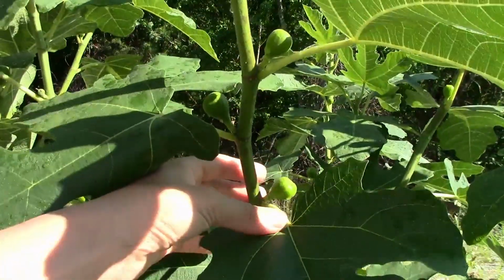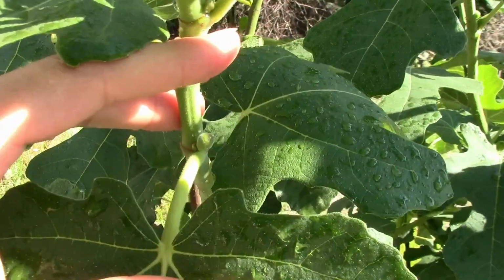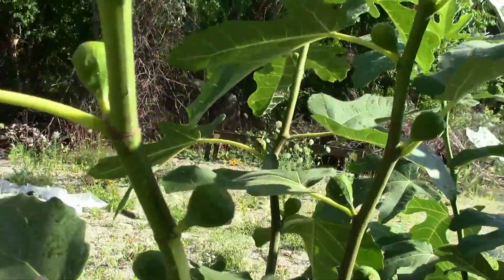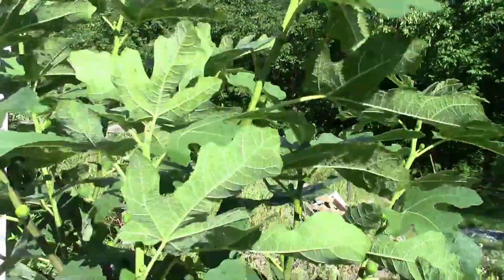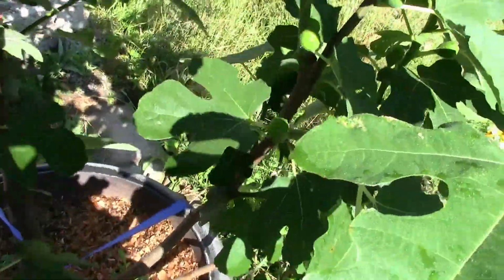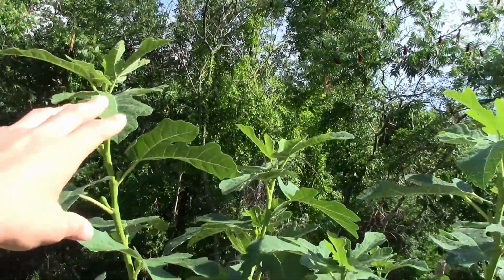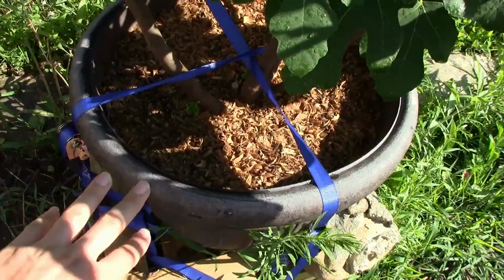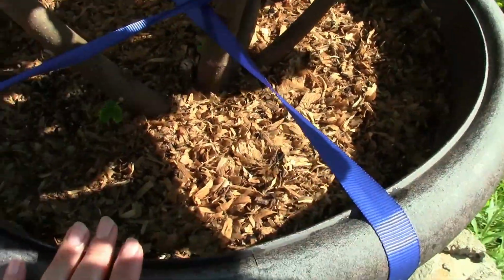Update On the Fig Tree | Did it Survive the Winter?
Growing fruit trees in containers can be challenging. Today I am sharing with you how I care for my Chicago hardy fig tree in a container. We live in zone 5, so this fig tree does not get a chance to thrive if left in the ground. I transplanted it into this container last year, and I am sharing with you all the information about how to care for a fig tree, or a fruit tree in a container. Fertilizing, watering, pruning... etc.

-- More Videos and Blog Posts --

Irrigation System Kit

Plant Tone Organic Fertilizer

Tomato Soft Ties

BT Liquid Concentrate

Hose End Sprayer

Continuous water mister

Neem Oil

Fine Powder Duster

-- Social --